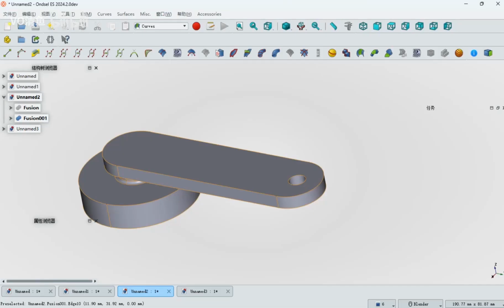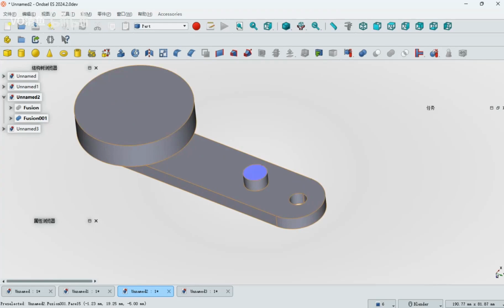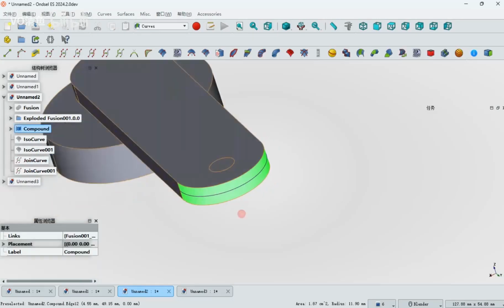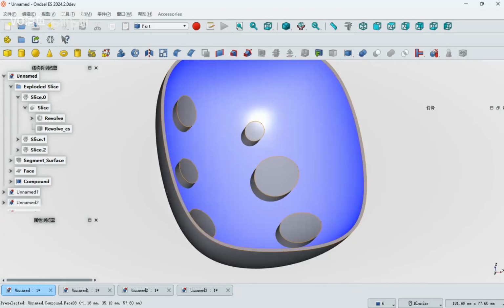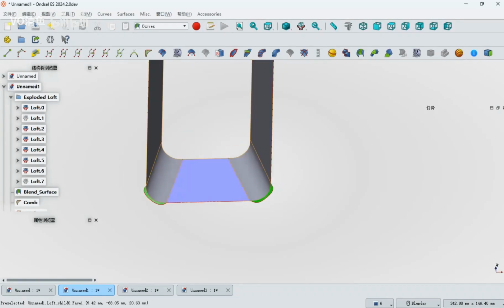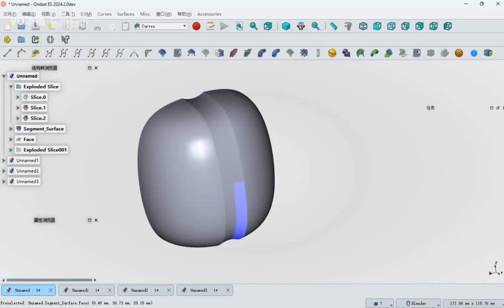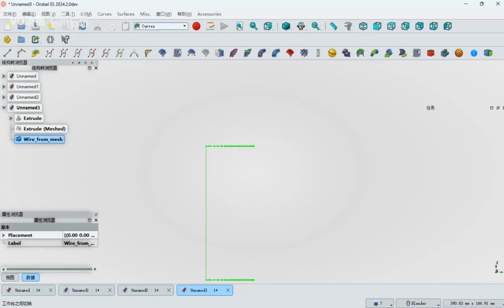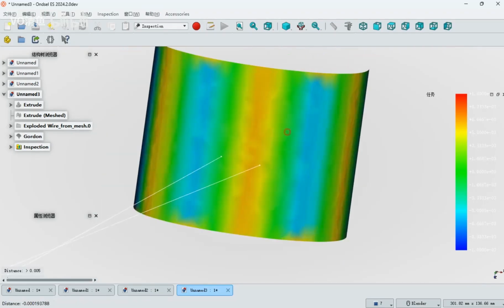Surface Reconstruction & Model Repair | FreeCAD 重构曲面以及修复模型